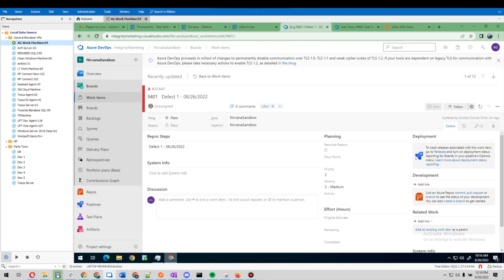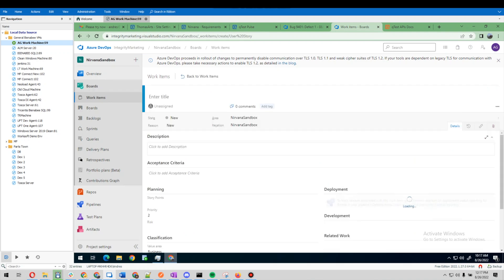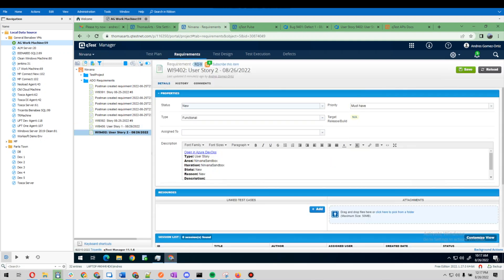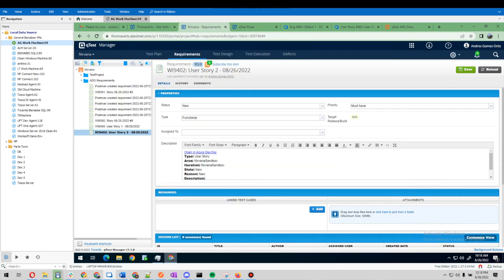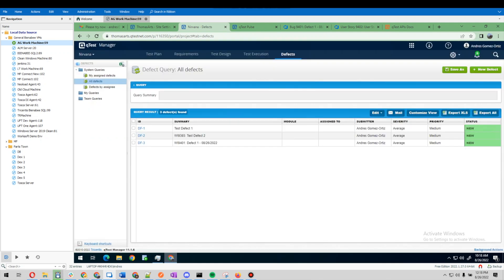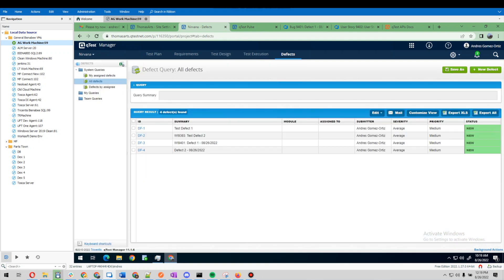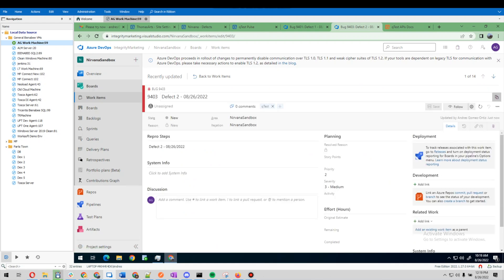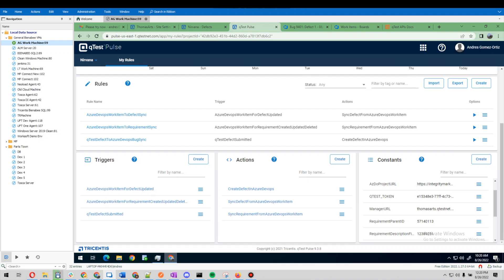Tricentis qTest Synchronization with Azure DevOps using Pulse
This integration uses qTest Pulse to create/update stories from ADO and into qTest as requirements. Also shown, the synchronization creates Defects from qTest to ADO. This is an "out of the box" feature that you already own with a qTest license and it can configured to migrate other types of entities back and forth between the two tools.